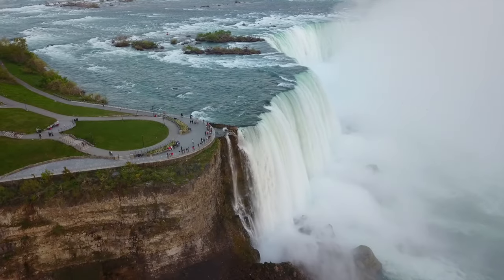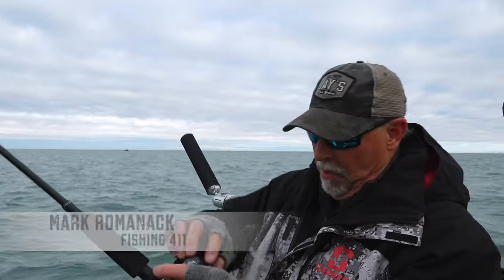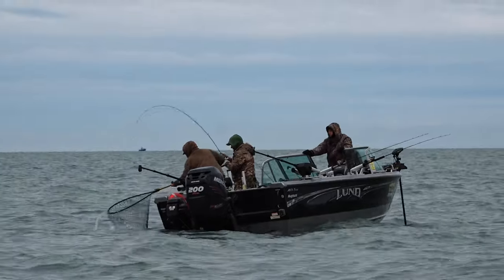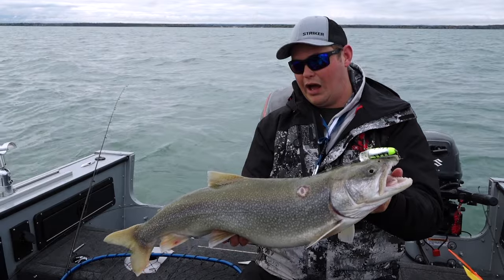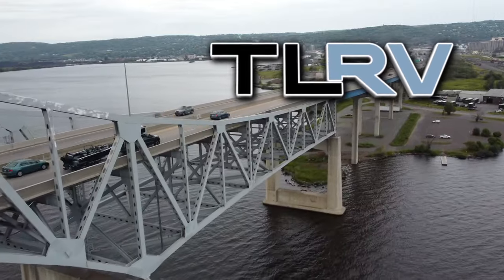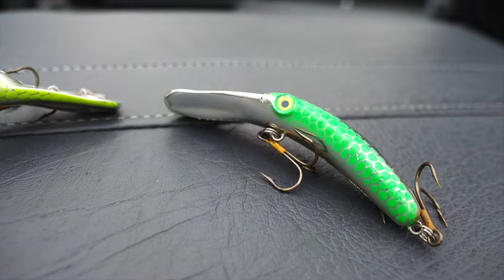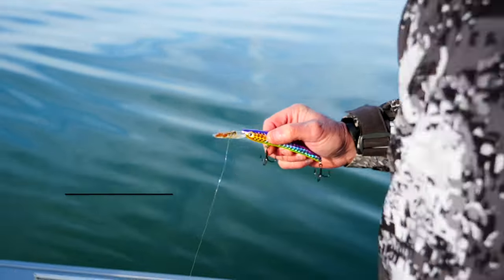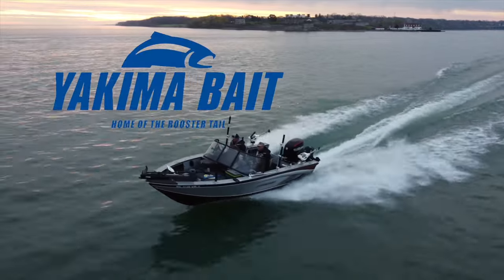Episode 3 Season 18 Niagara River Delta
Niagara Falls is one of the most impressive sights in the Great Lakes. Nutrient rich water rushes out of Lake Erie into the Niagara River, where it soon cascades over the Niagara Escarpment. Soon after this displaced Lake Erie water literally plows head long into Lake Ontario. Every spring this region of Lake Ontario benefits from nutrient rich Lake Erie water that attracts baitfish and the trout and salmon that depend on them. Mark and Jake Romanack of Fishing 411 TV know this area well and rarely miss out on an opportunity to target trout and salmon near shore using the Yakima Bait Mag Lip plug fished on light tackle. If you are one of those anglers who talks about a trip to Lake Ontario, but hasn’t pulled the trigger. Make the spring of 2024 a milestone in your angling adventures. No one who fishes the Niagara River mouth, pulling Mag Lip plugs in April and May goes away disappointed!

How To article, Video Tips, and full length TV shows!